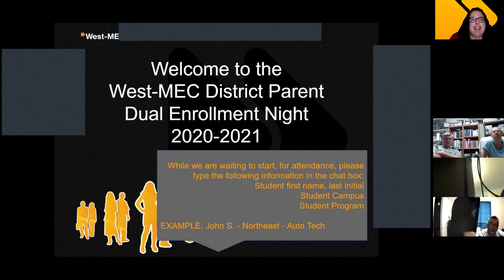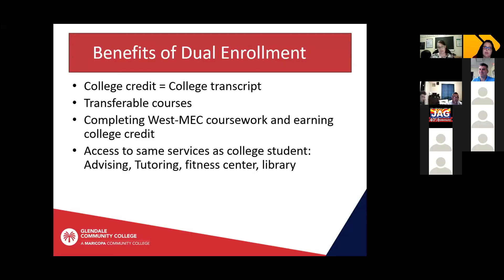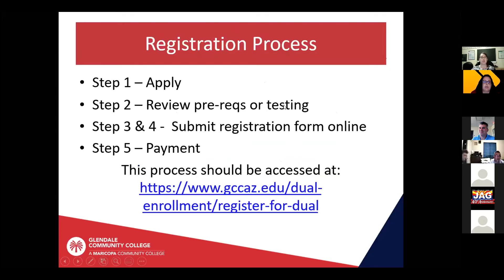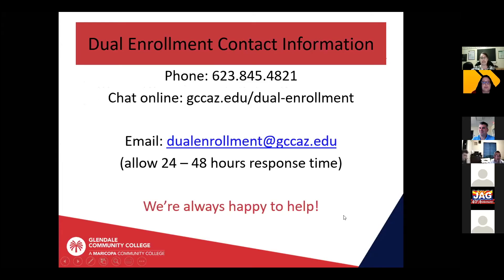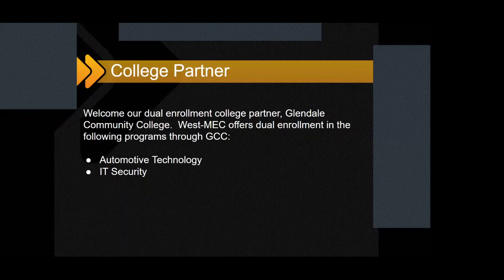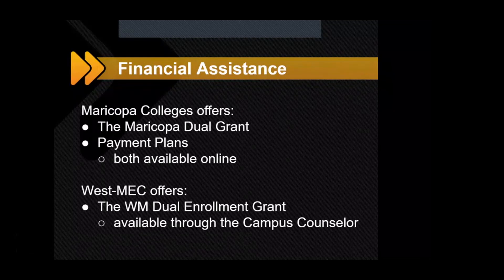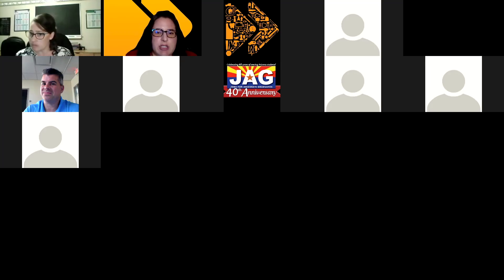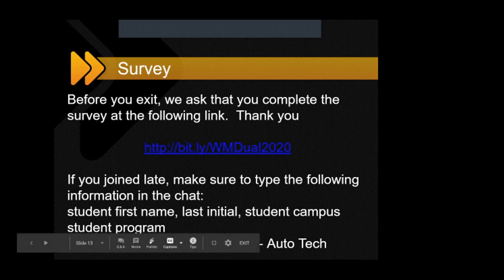Dual Enrollment GCC